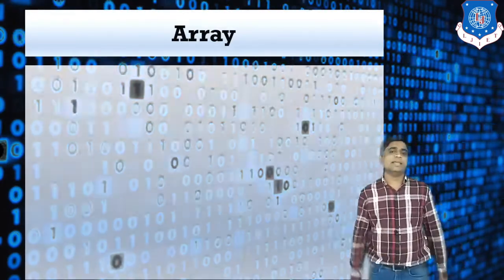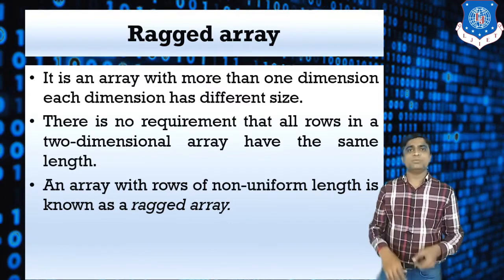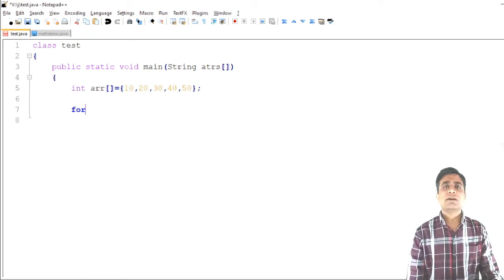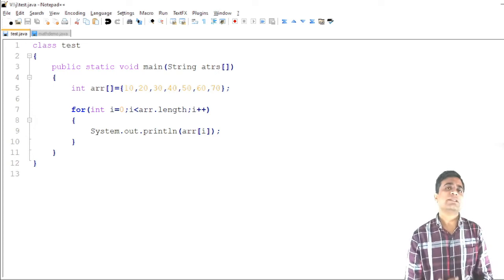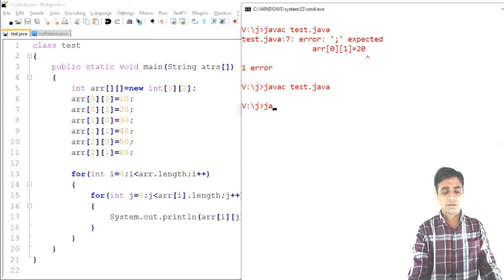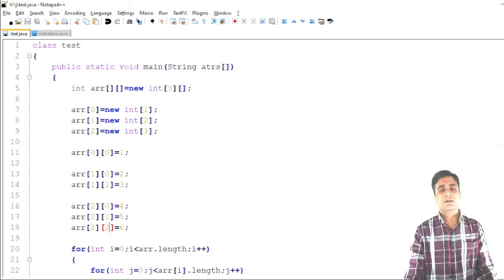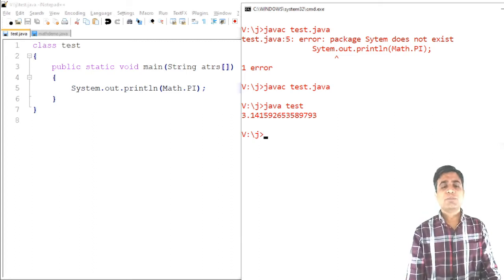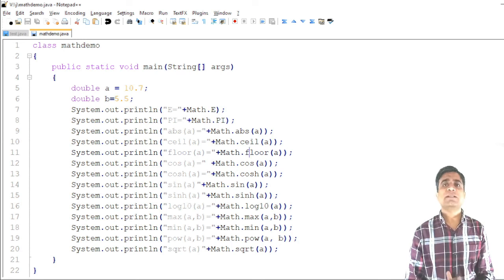Lec-05_Array and Math class | Object Oriented Programming 1 | Computer Engineering